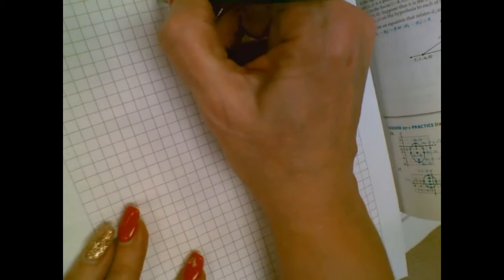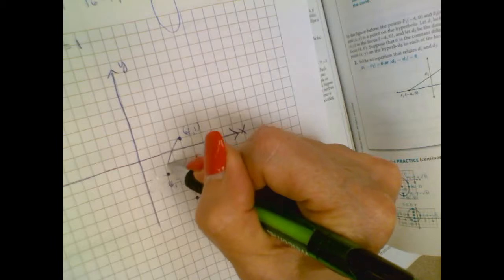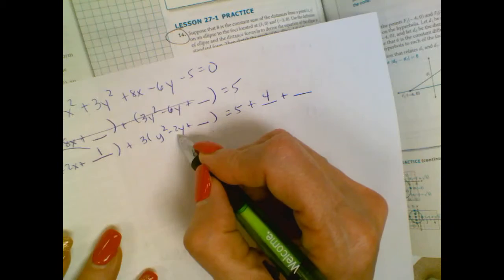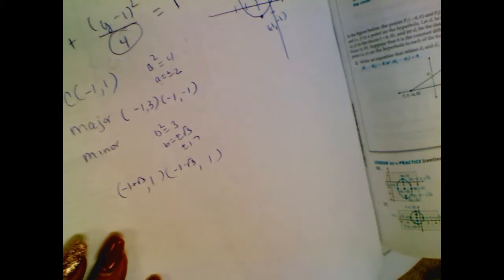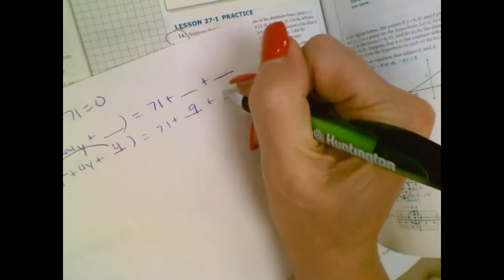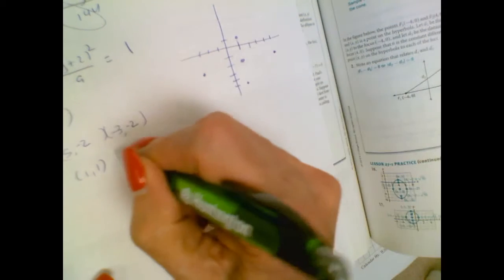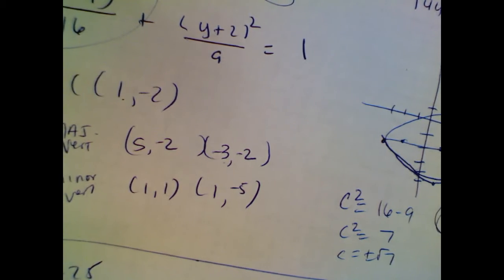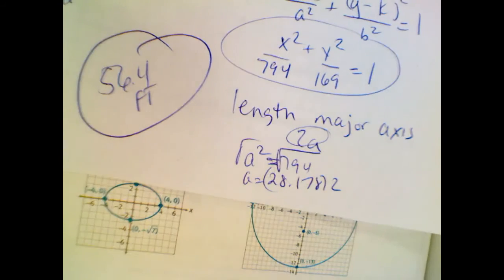ellipse part 3 p 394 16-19